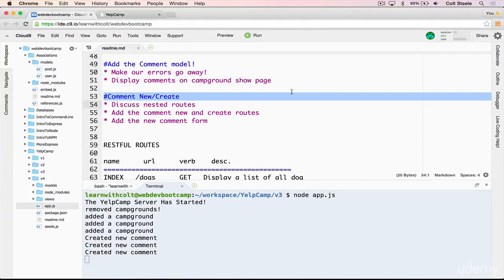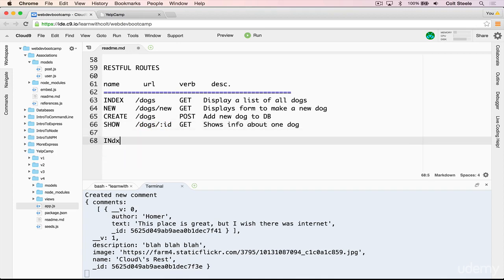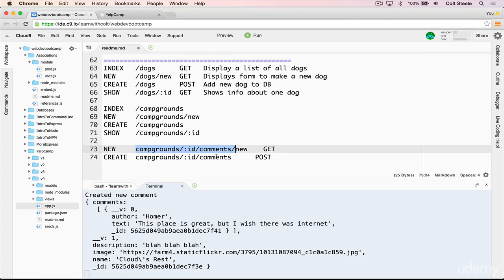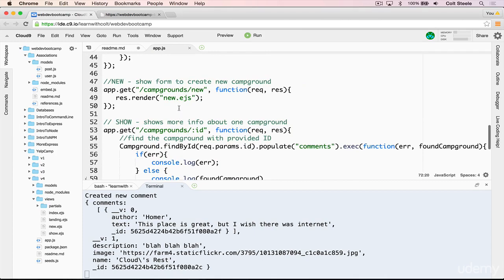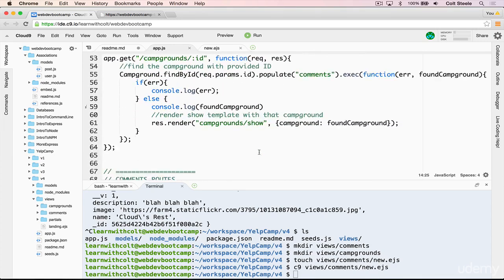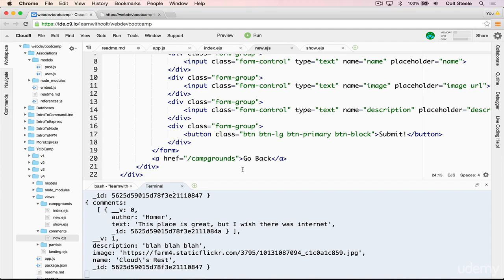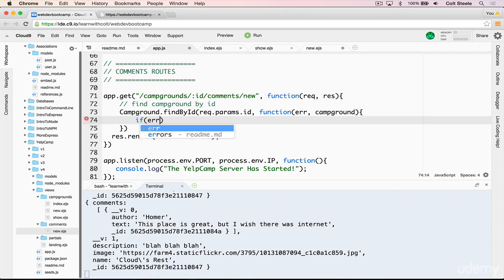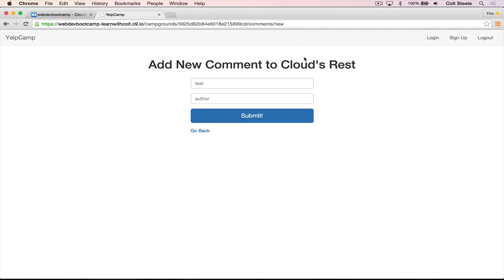YelpCamp: Creating Comments Pt 1